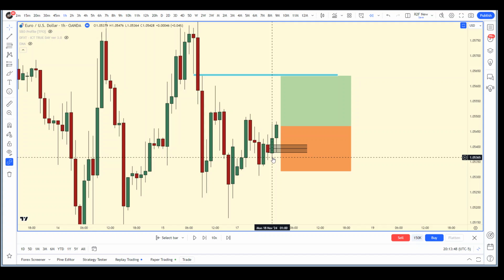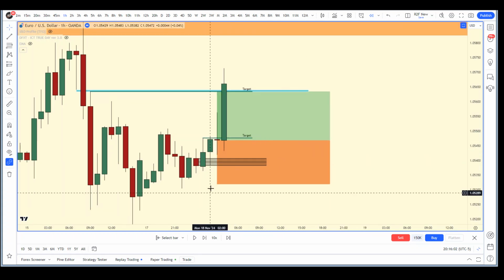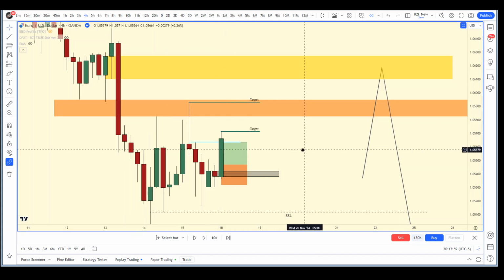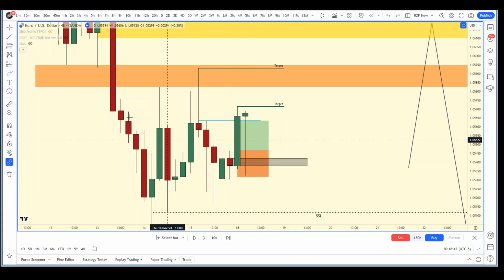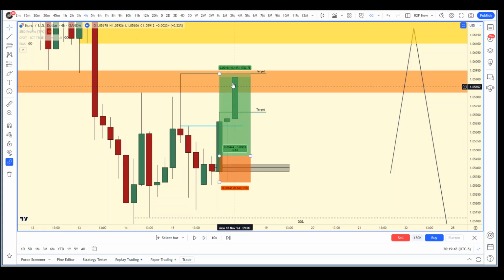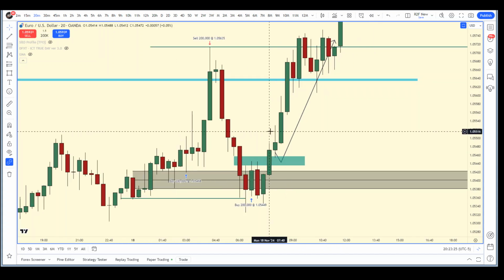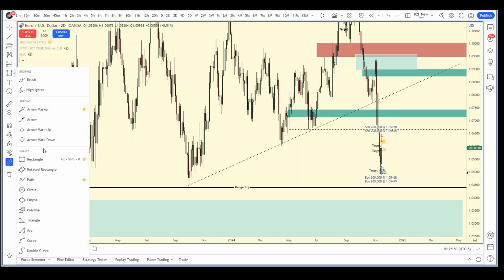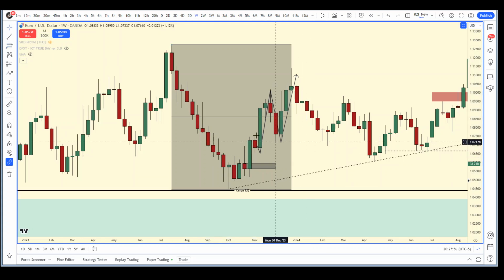EURUSD - Analysis and Trade Rundown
7:45 AM London open. Mainly forex with ICT concepts: real entries, real stops, reasoning said out loud. Schedule in your time zone:

122 short readings for the moments that test you as a trader. Five chapters free:

1-ON-1 ICT COACHING
10+ years trading ICT concepts. Book a free 30-minute discovery call, no pitch: